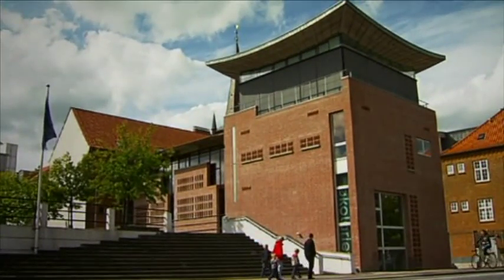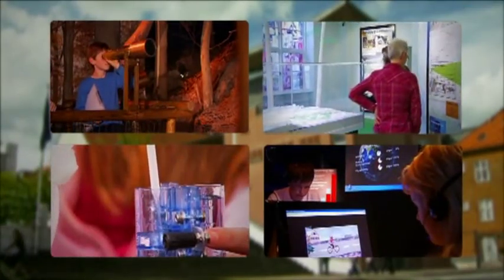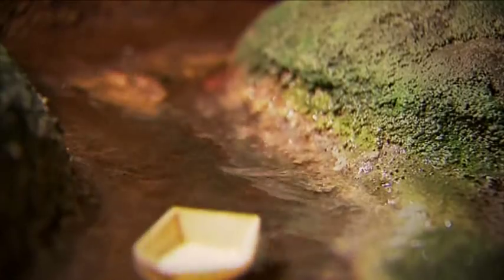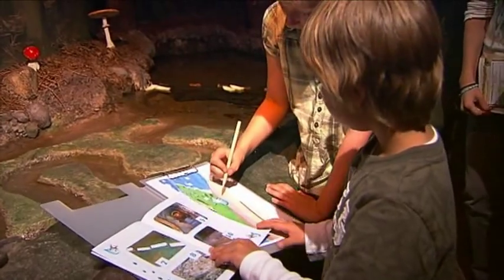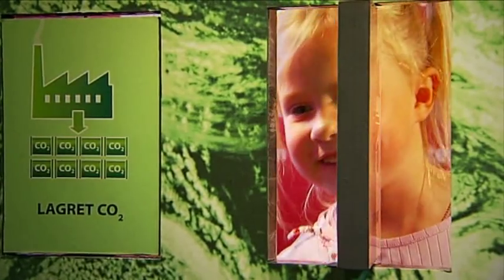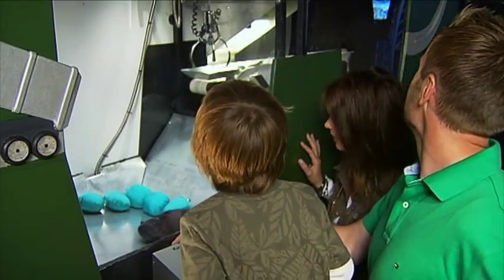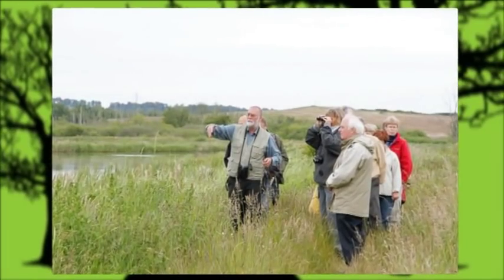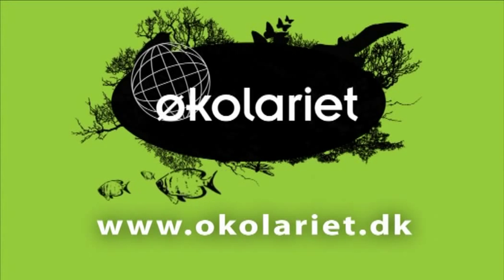Økolariet - Education - Knowledge and Discovery Centre for the whole Family - UK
Økolariet is a new and different knowledge and discovery centre build to inspire for a sustainable development.
In Økolariet visitors can experience adventures and information on nature, environment, energy, health, consumption and sustainability.
During normal opening hours the admission is free.
The centre builds a bridge between the Agenda 21 resolution in Rio and specific action in Denmark.